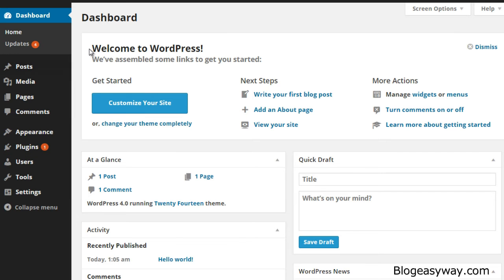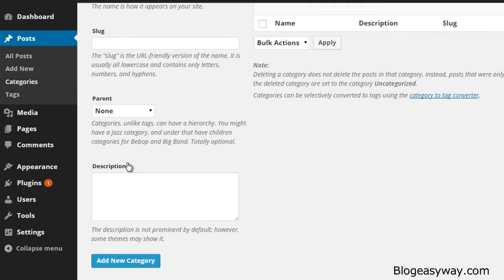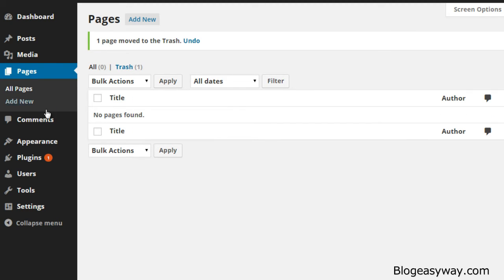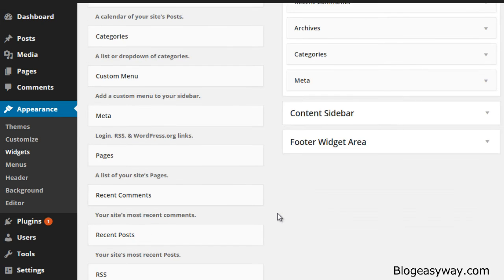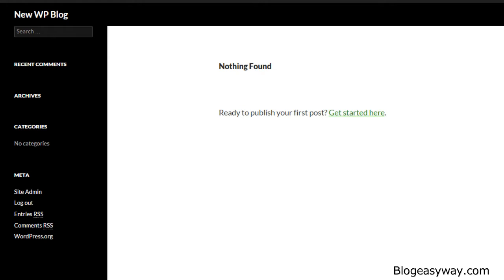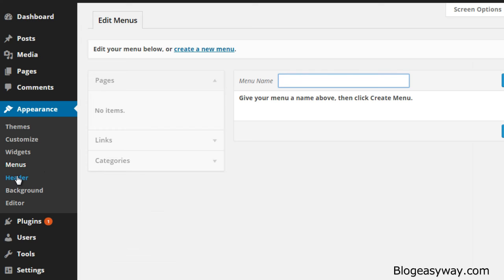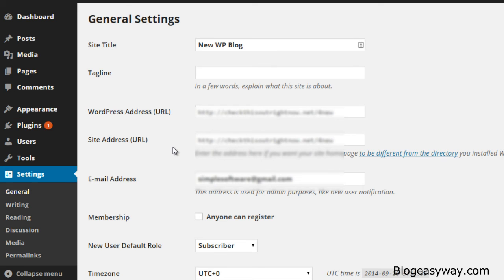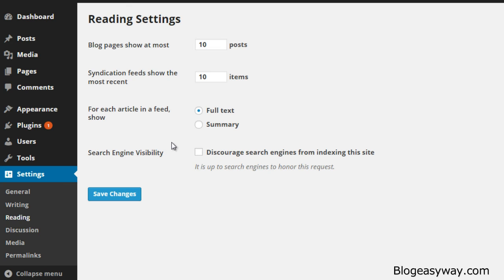Get a New Wordpress Blog Ready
How to Make your New Wordpress Blog Ready, A Must video tutorial for Newbies